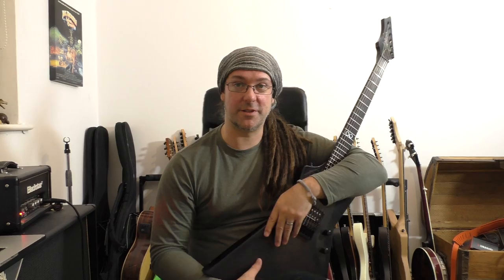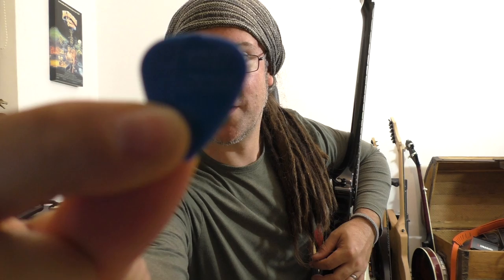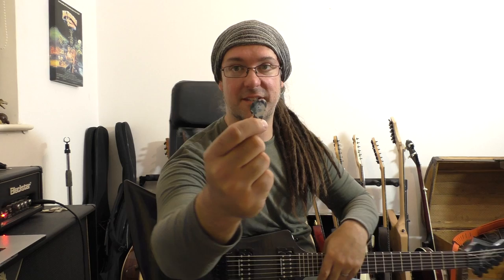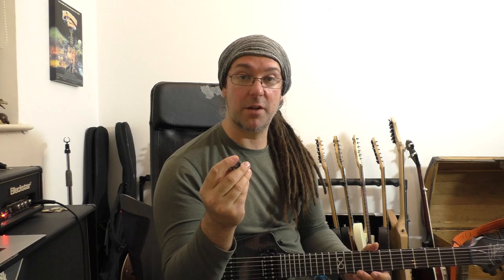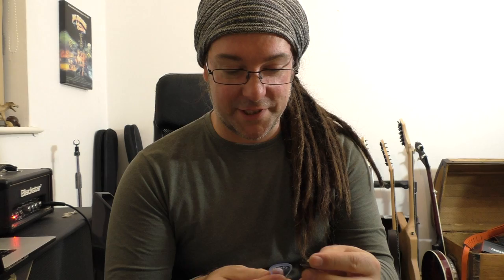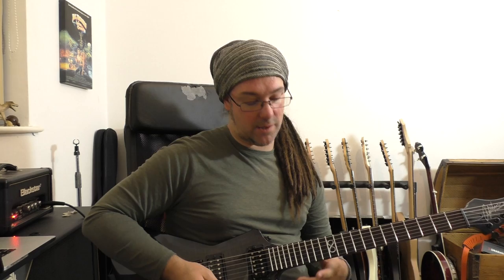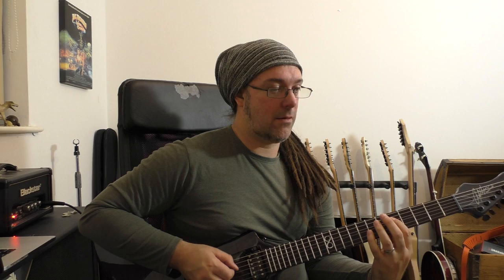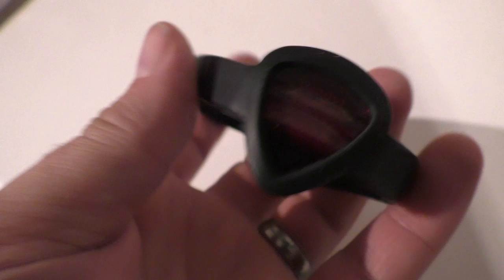My unusual plectrum/pick collection - Plus UK Dorje Tour Dates